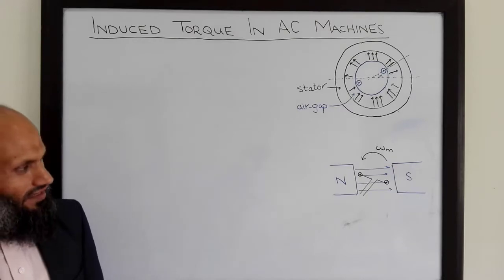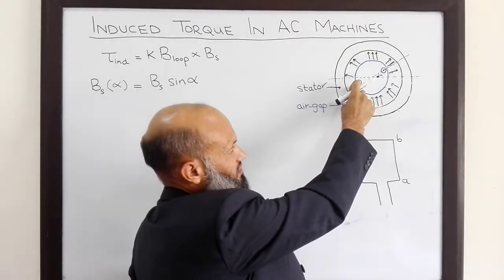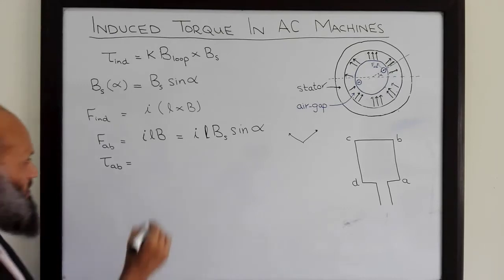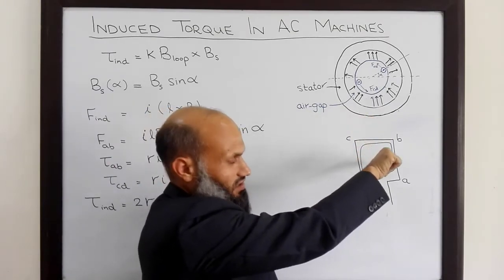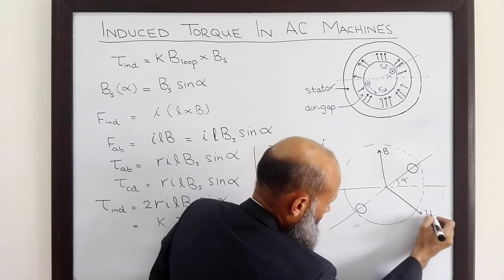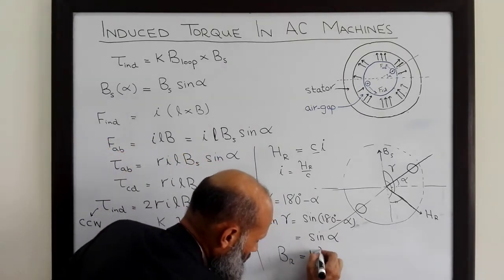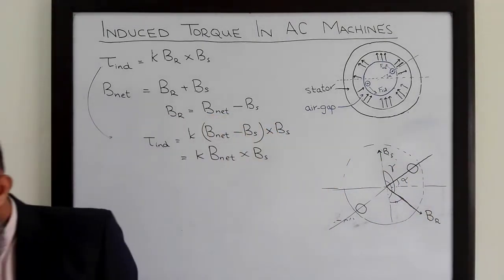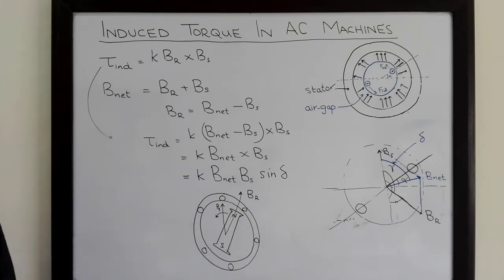EE213 - 34 - Induced torque in ac machines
This lecture presents the derivation of induced torque in ac machines. The derived expression comes out to be exactly similar to the one derived for a simple current carrying loop rotating in a uniform magnetic field.